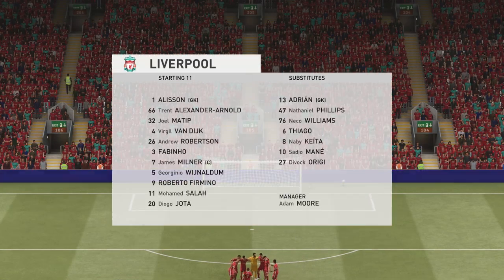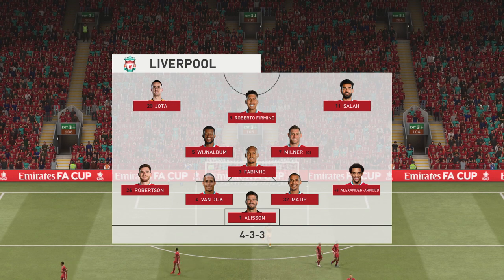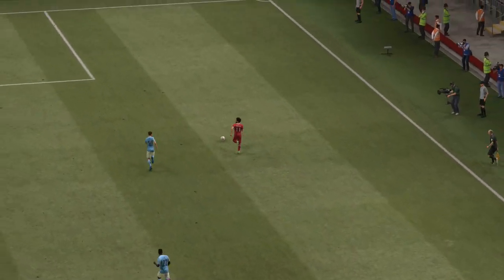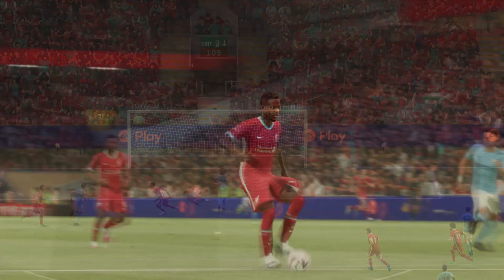FIFA 21 | Liverpool 6 - 0 Manchester City | Emirates FA Cup - Round 5 - 2020/21